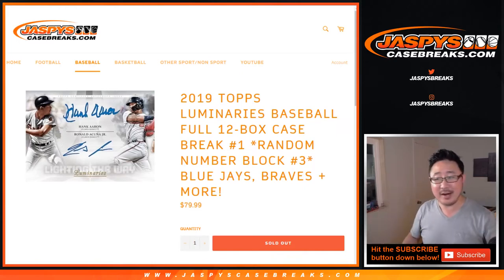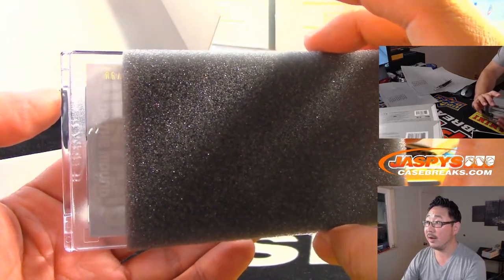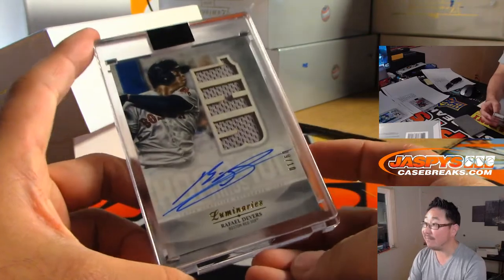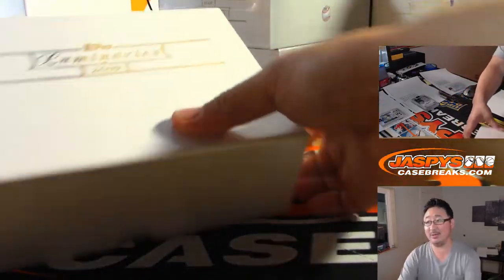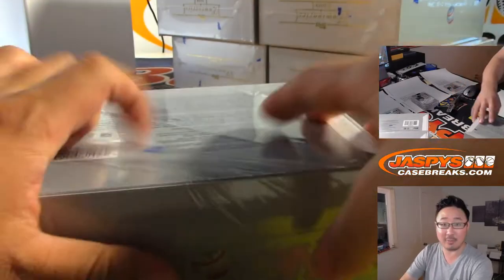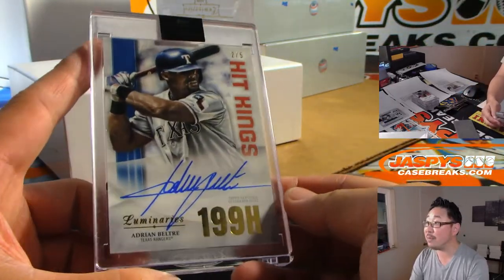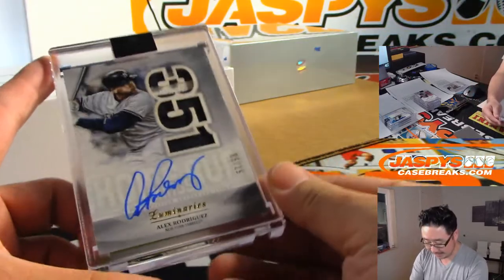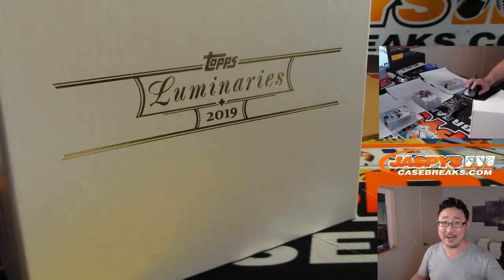Fr, 09/06/19 || 12Box RNB #1 || 2019 Topps LUMINARIES Baseball (MLB)